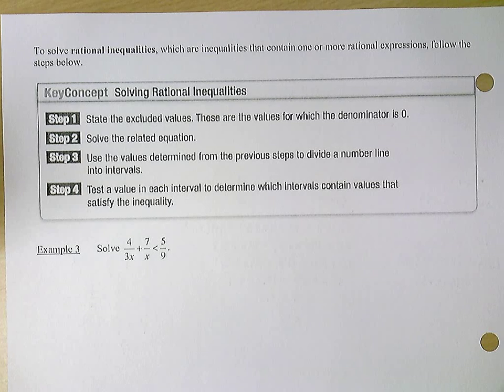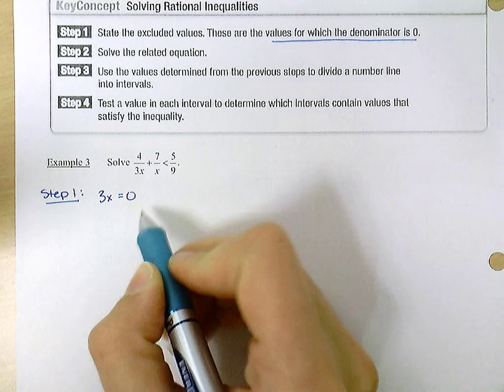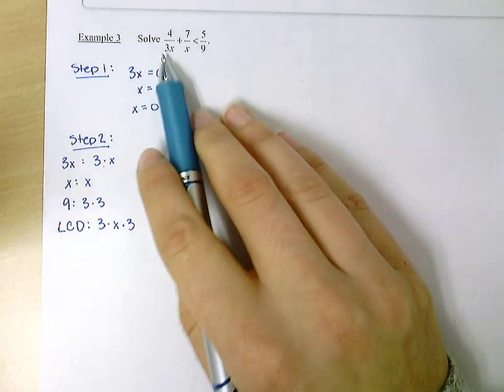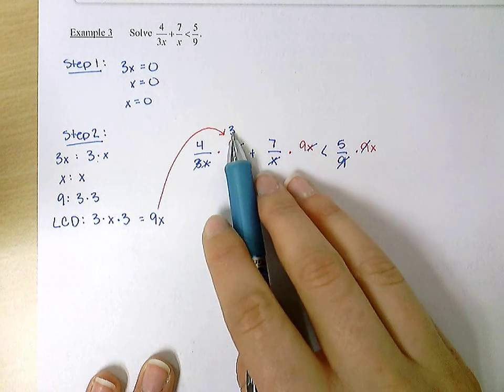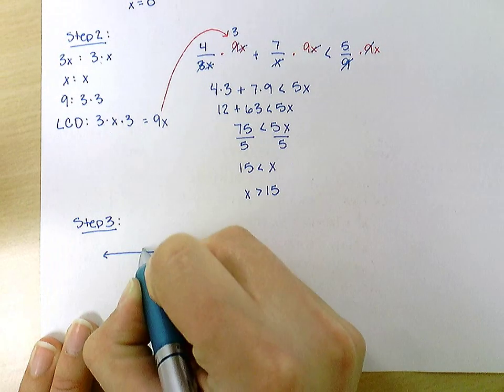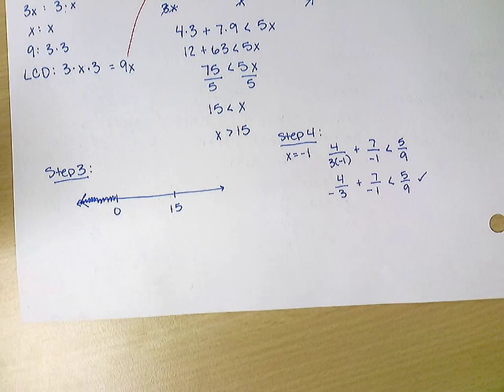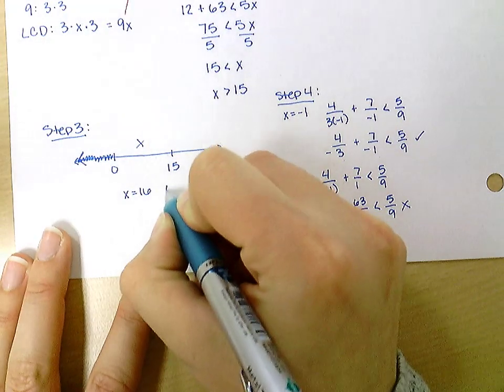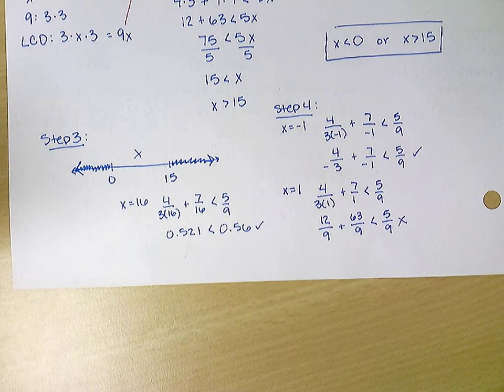Lesson 8 6A D2